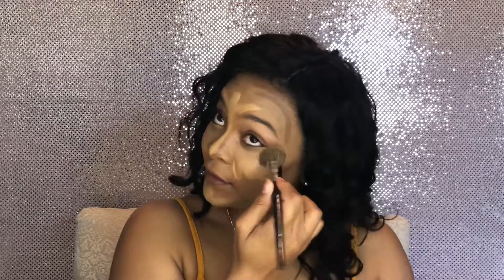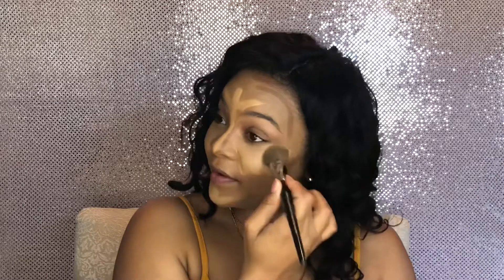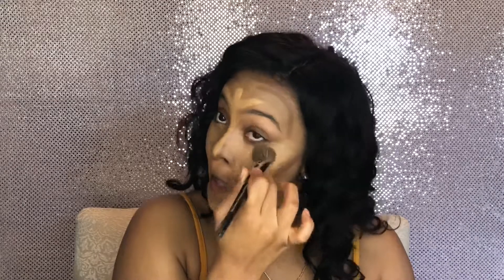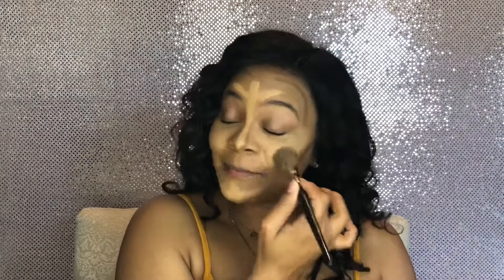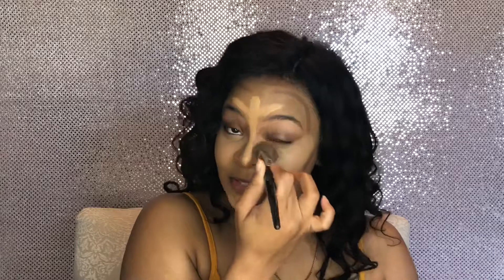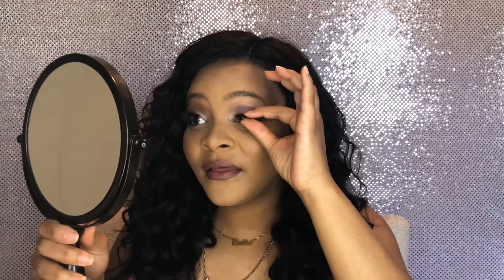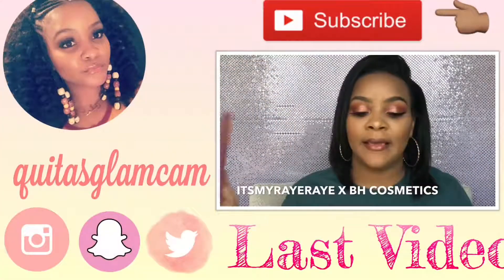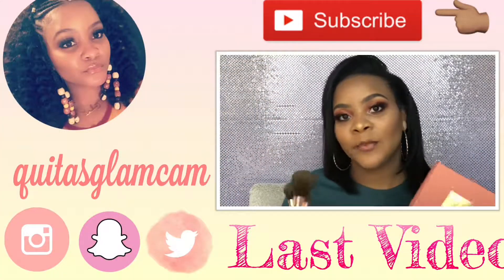No Mirror Makeup Challenge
What’s up Glam Fam!? Here is how I did on the no Mirror Makeup Challenge! More challenges coming soon!